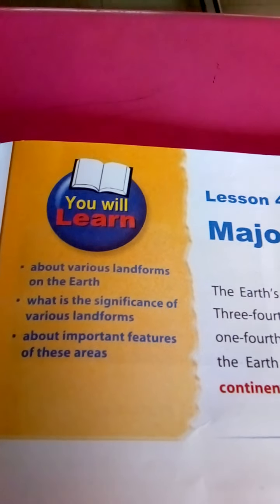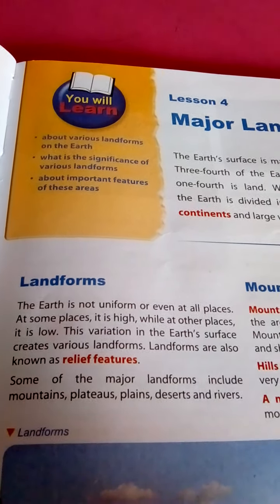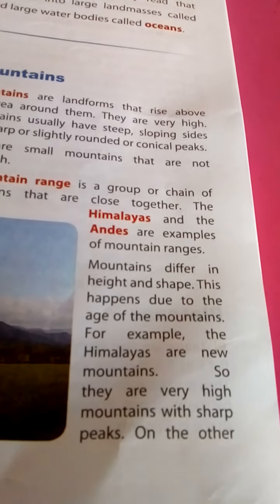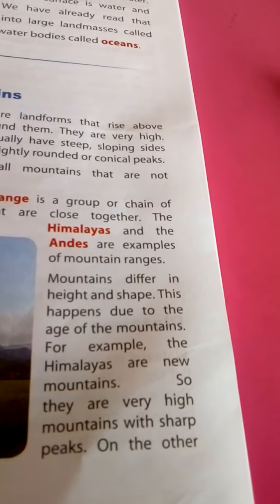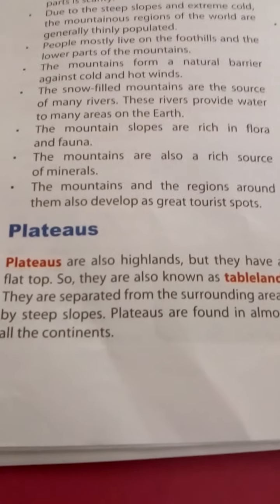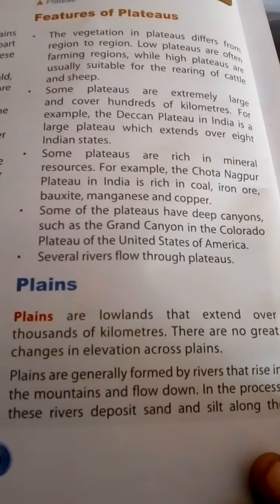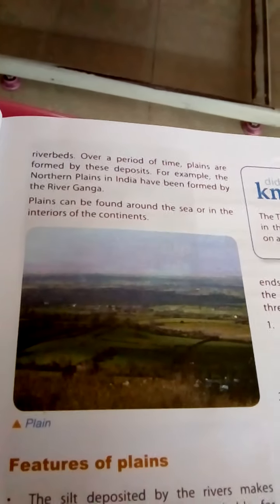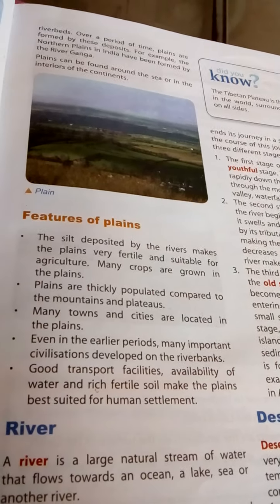July 1, 2020